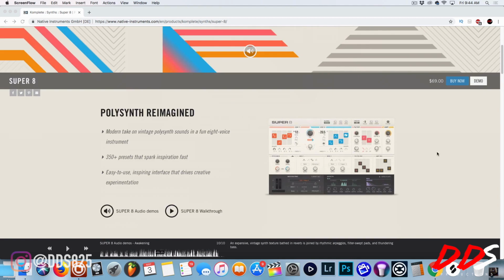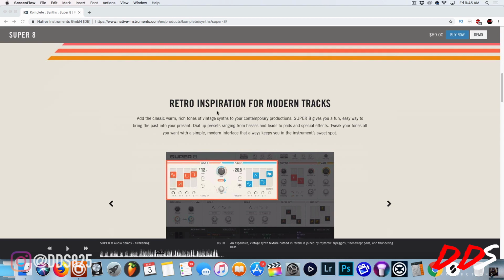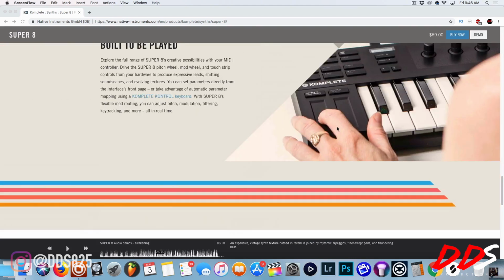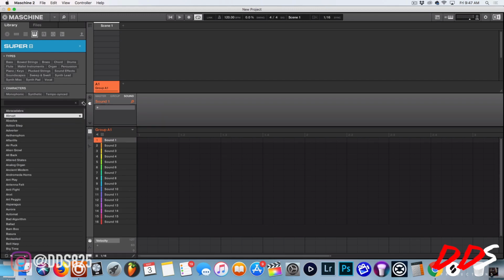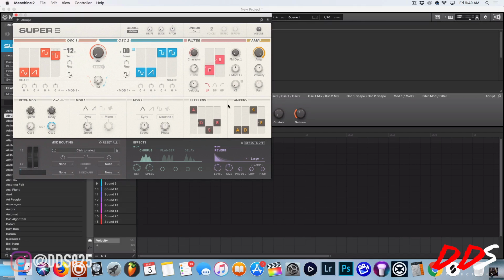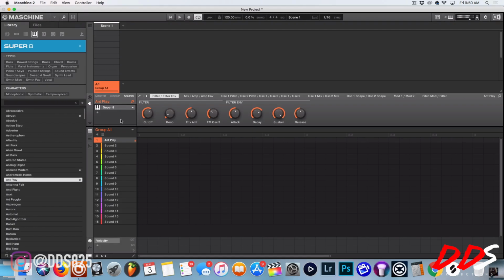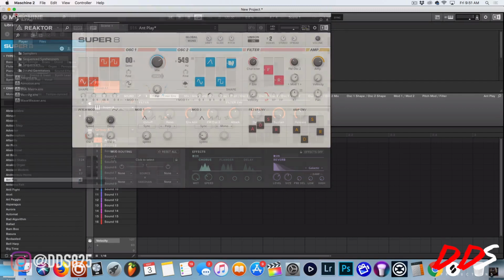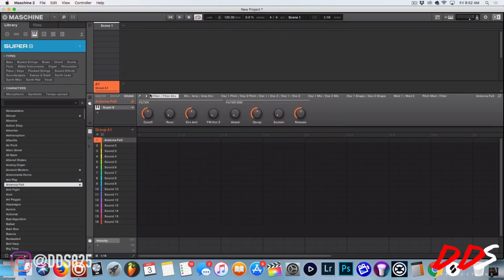New SUPER 8 Synth From Native Instruments + Beat Making